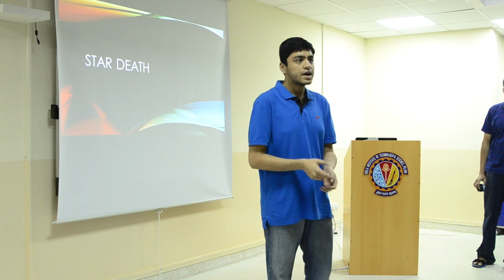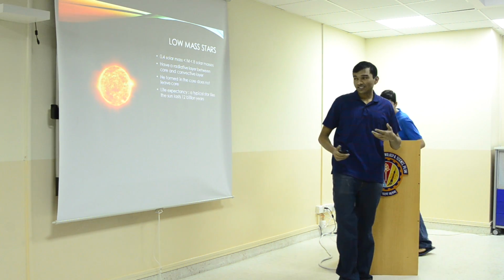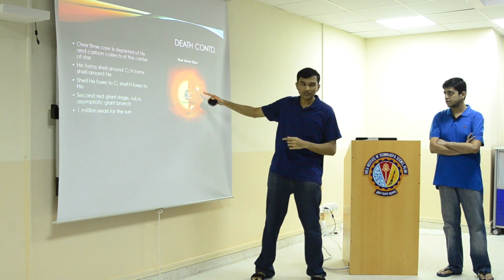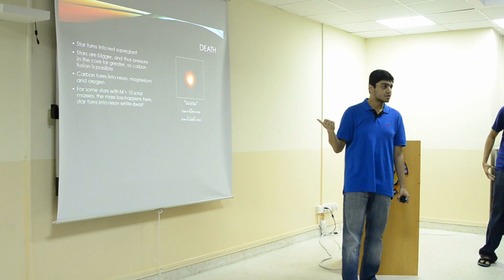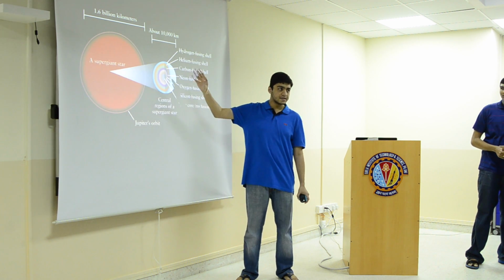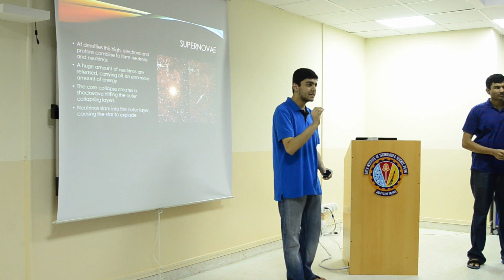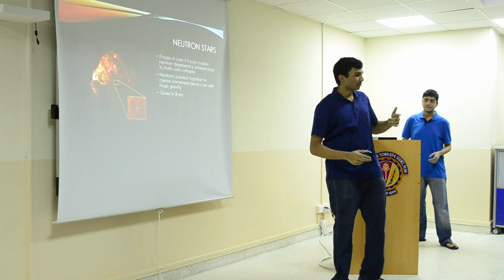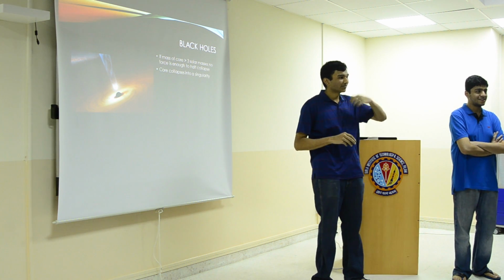Cosmos Session 4 : Star Death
4th Session of Cosmos: Astronomy Club on Star Death.